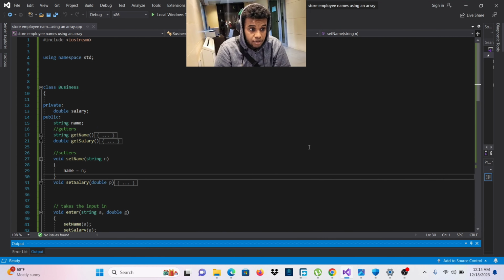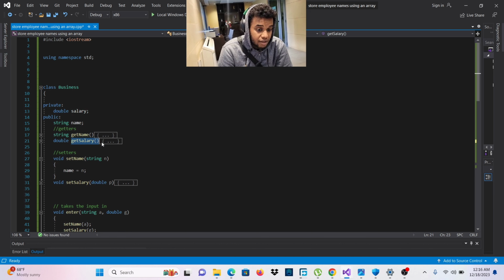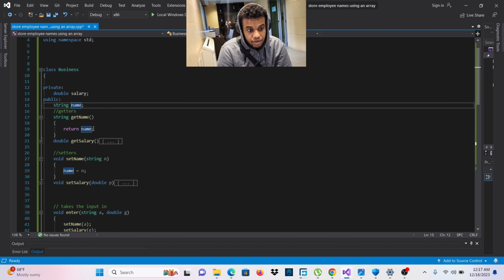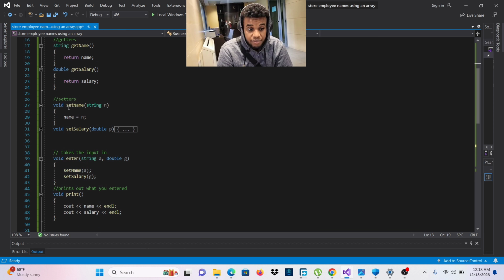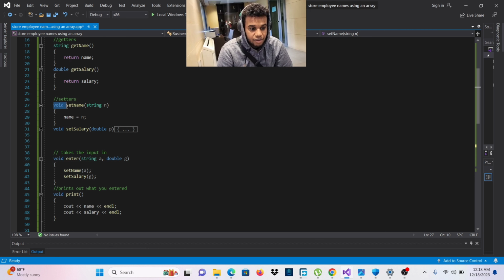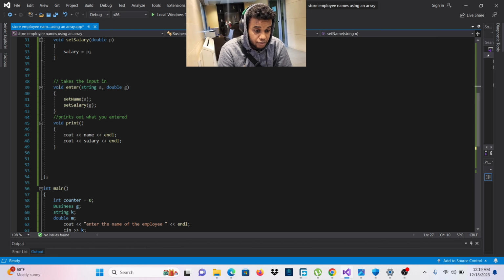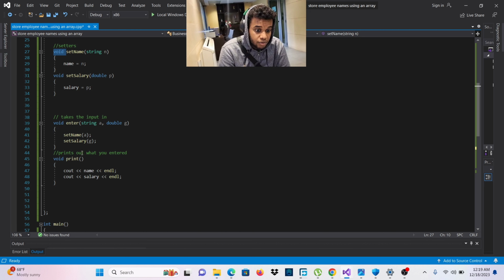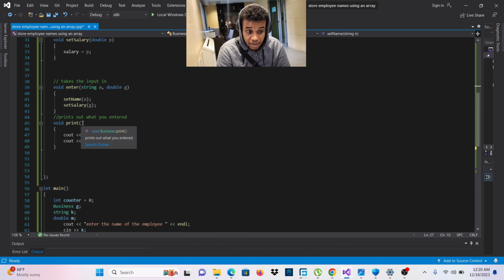(SIMPLE CODE)C++ TUTORIAL BUSINESS EMPLOYEE BASIC CLASS FOR BUSINESS STUDENTS